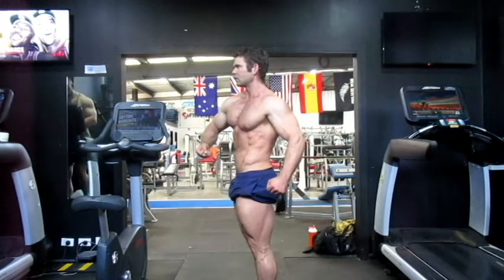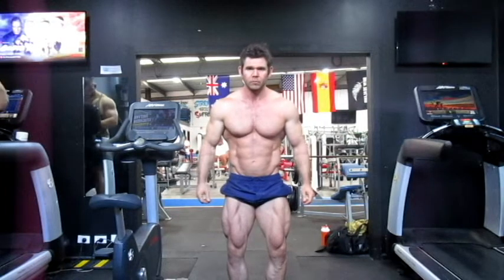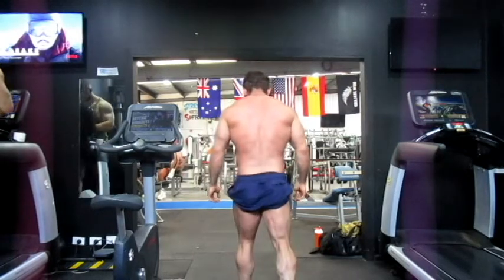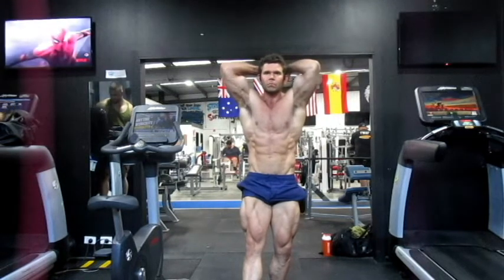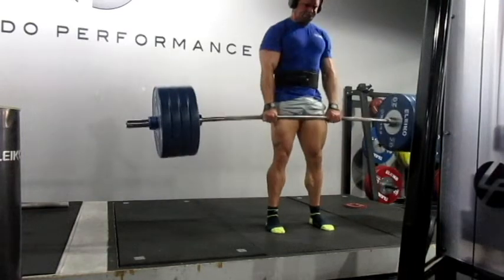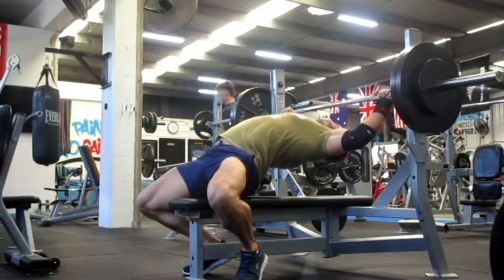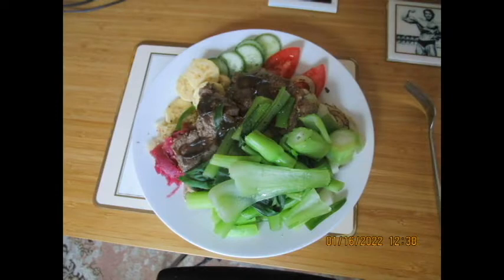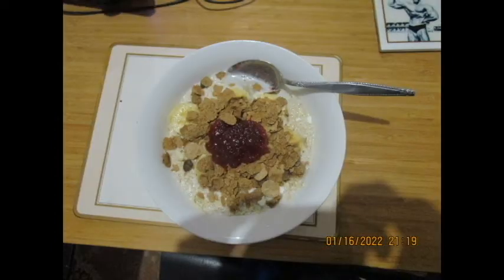Episode 3 9 weeks out Refeed day, Physique and training update